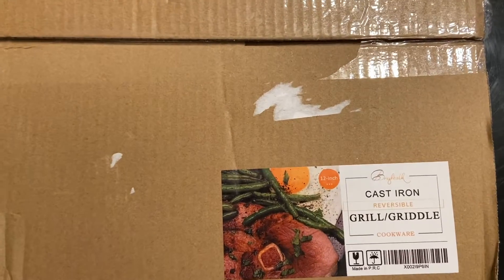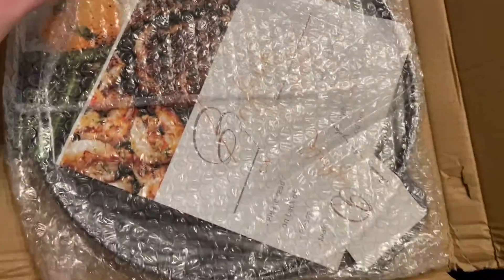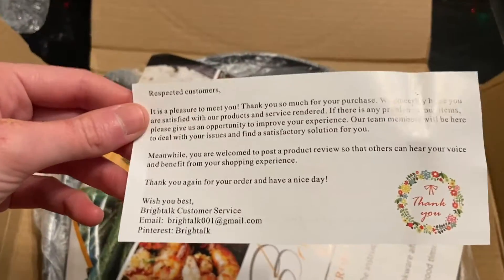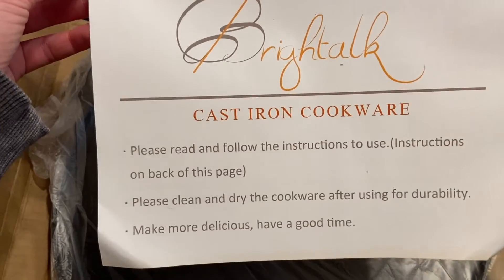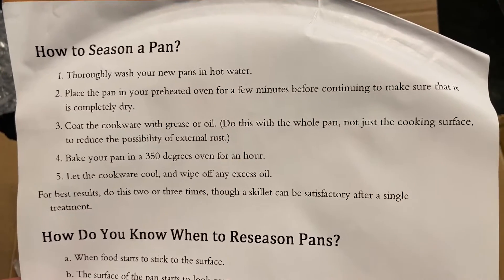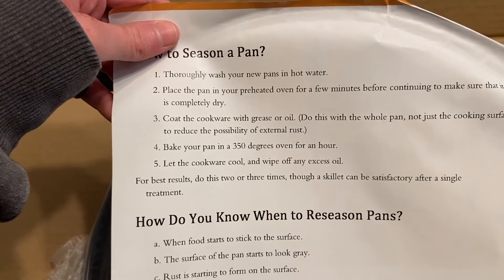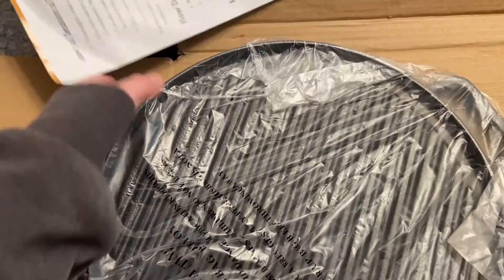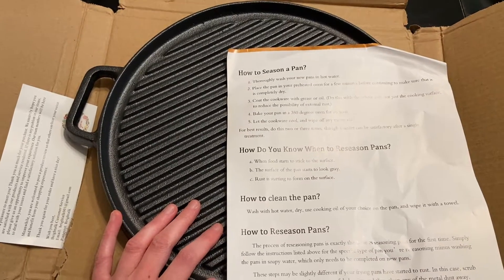Unboxing My BRAND NEW CAST IRON GRIDDLE!!!!!!!!! 🤩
I've been wanting a griddle for the LONGEST time, but thought I'd have to wait until we have a bigger stove... little did I know, they make round griddles, so you can use it on a single burner.  Yay!

For anyone wondering, this is the griddle shown in the video

The Amazon link provided above is an affiliate link, which means that I will make a small commission if you use said link to make a purchase, BUT you will NOT pay any extra.